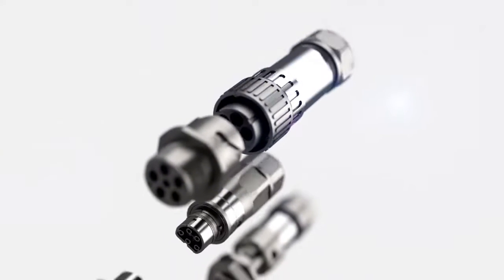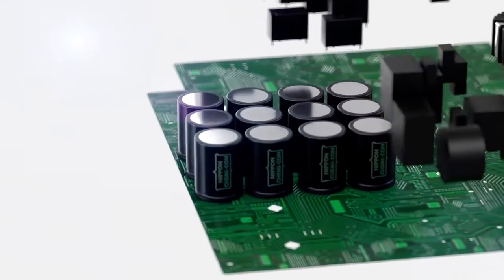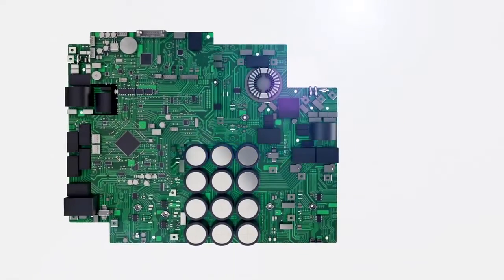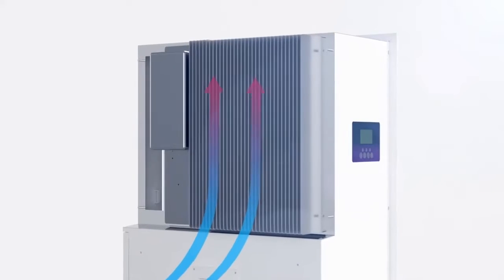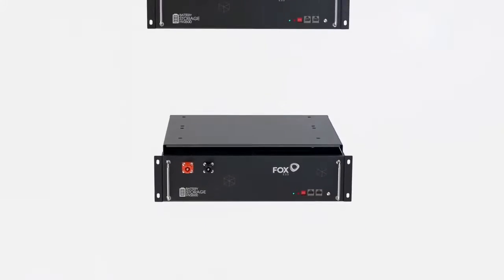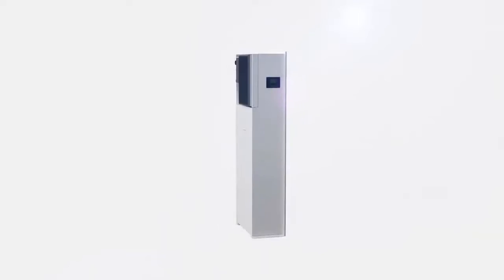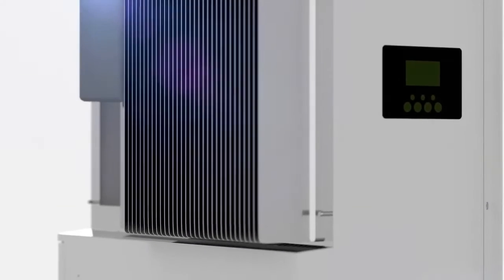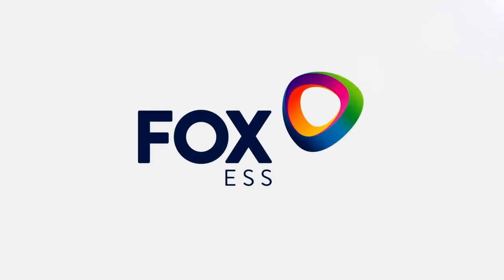Fox ESS All-in-One (AIO) Hybrid Inverter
Fox Box - 6kW All-in-One Hybrid Inverter (AIO)

The Fox ESS AIO Hybrid inverter is an all-in-one solar and storage solution that integrates a 6kW inverter, 10.4kWh high voltage Li-ion storage, solar charge controllers, battery charger, UPS, LAN Port, and Solar DB Board into a pre-wired complete system for easier and faster installation that requires less space.

The system is a compact all-aluminum system that is IP67-rated so it can be installed inside or outside.

Just add solar panels.

FoxESS is part of a global conglomerate of renowned and recognized companies. A key shareholder is Tsingshan Group, a Fortune Global 500 company and the largest producer of stainless steel in the world. It has more than 56,000 employees and annual sales revenues in 2022 of 54.4 billion USD.